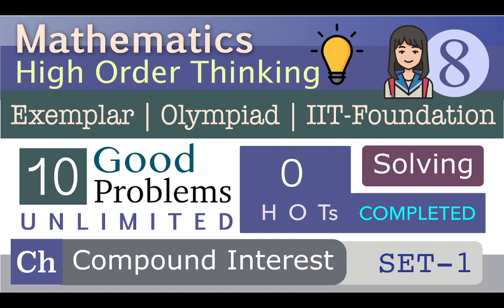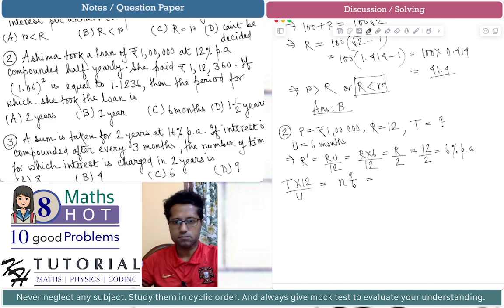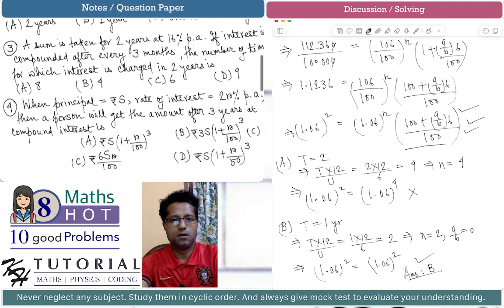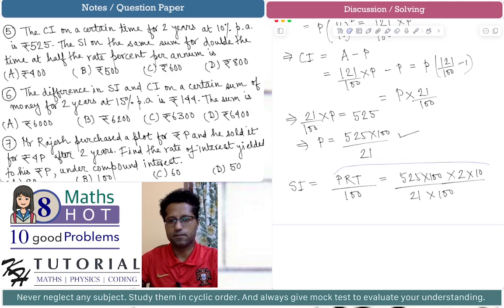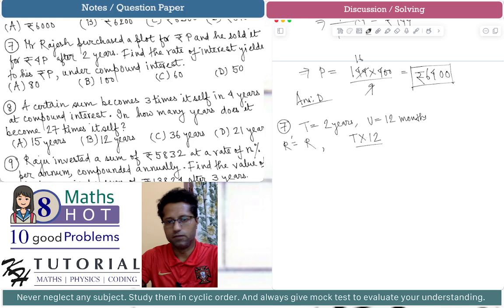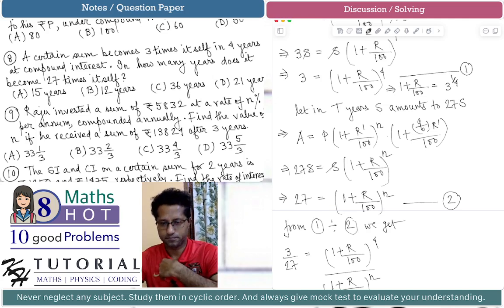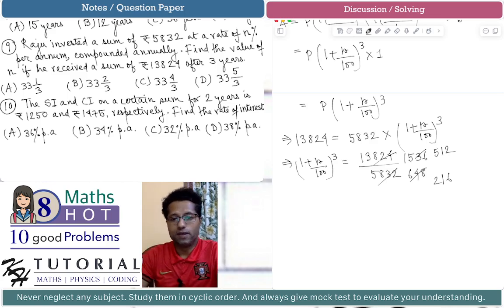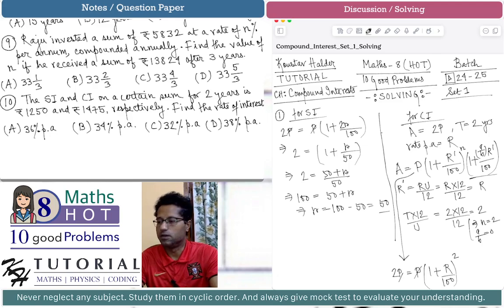Maths 8 HOT | Compound Interest | Set 1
Hello my dear students of class 8 !!! In this video I have solved and discussed 10 good problems on the chapter of Compound Interest that will give you a good practice and evaluation of your understanding of the chapter concepts. I hope this video will be beneficial to you.

10 Good Problems, Compound Interest, Set-1